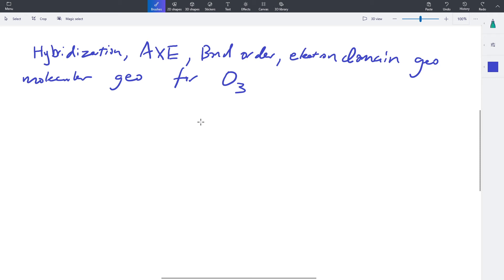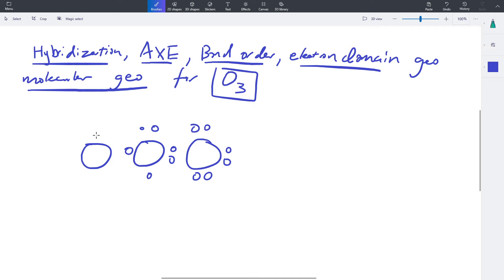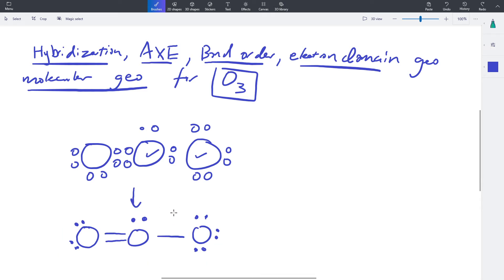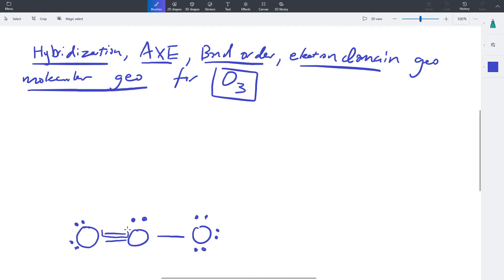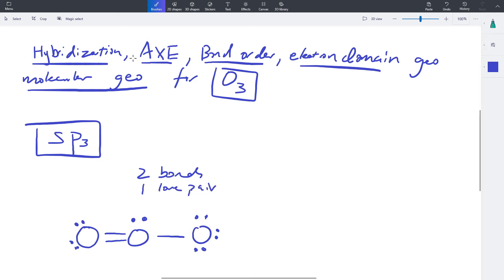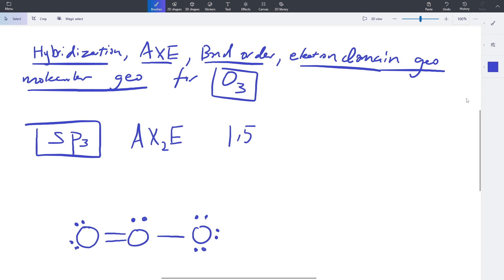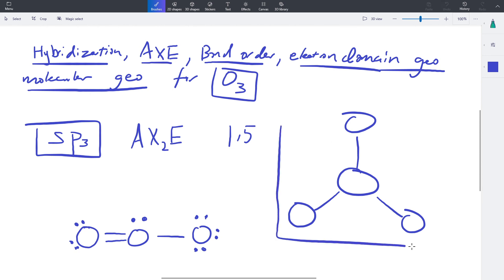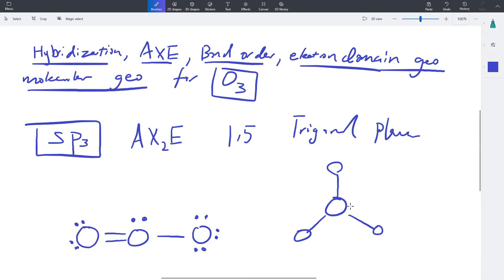Geometry of Ozone Molecule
In this video, I go over things related the molecular structure of the ozone molecule.